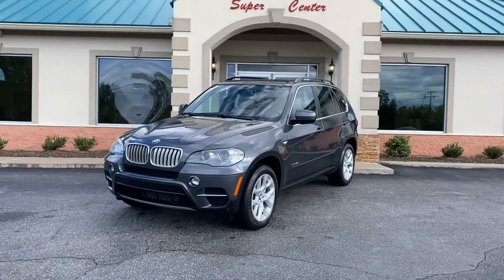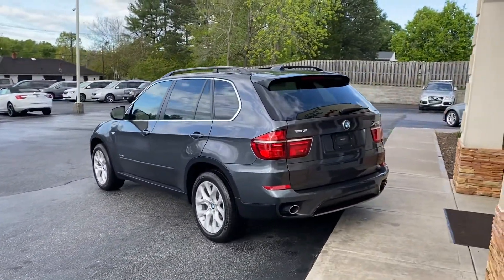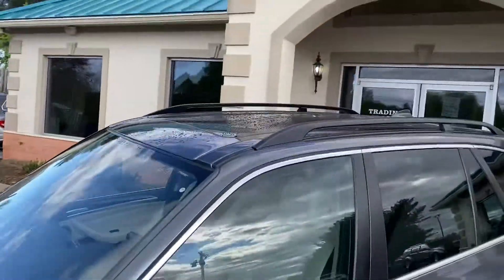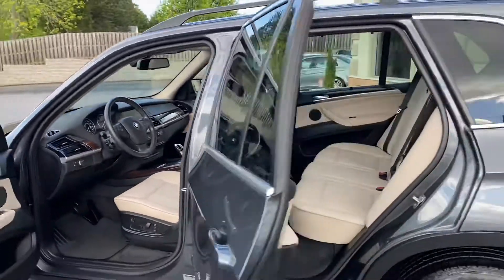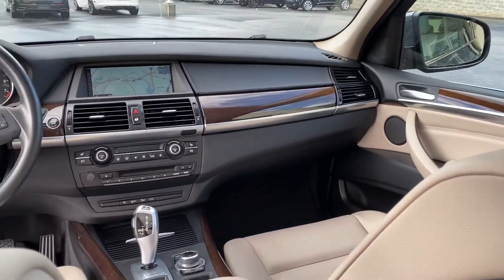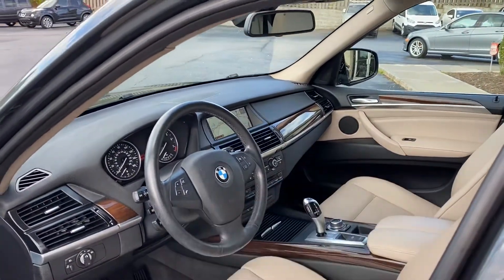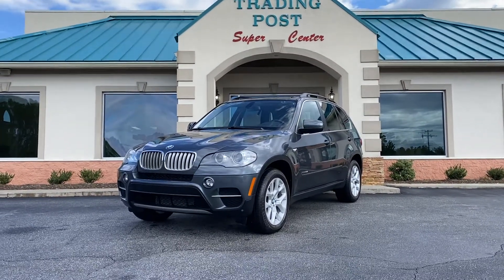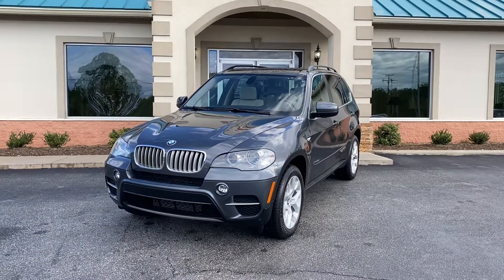C9971 2013 BMW X5